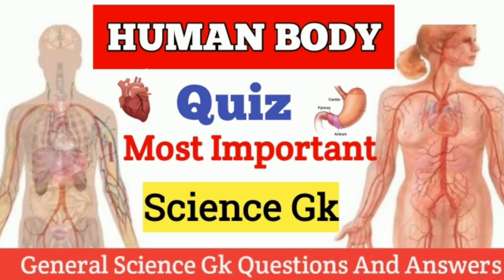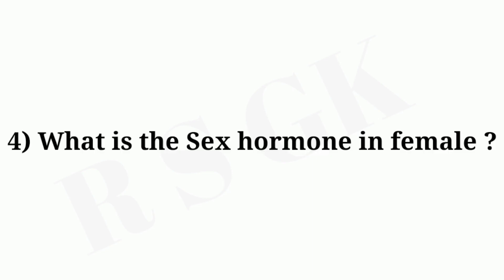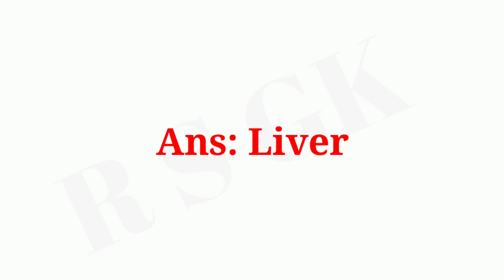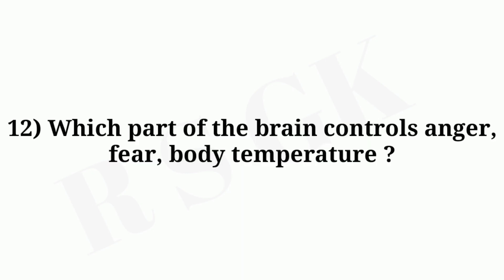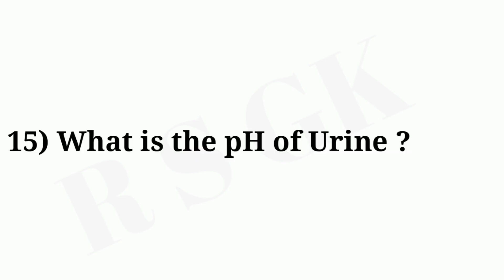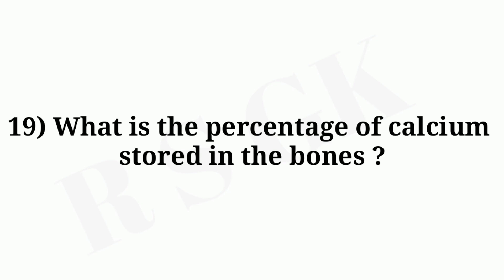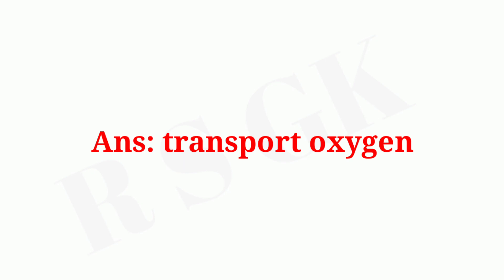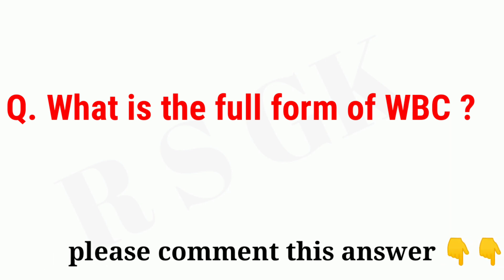Human Body GK || Biology GK Questions || Science GK in English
general Science
general knowledge gk questions
human body gk questions and answers

Time Stamp

0:00 Introduction
0:15 Which acid is secreted from stomach
0:25 Which is the longest bone in human
0:39 What is the length of stomach
0:50 What is the sex hormone in female
1:16 What is the longest organ in the human body
1:30 What is the longest gland
1;56 How many chambers in the human heart
2:10 What is the weight of the brain
2:47 What is the function of retina
3:02 Which gland is known as the master gland of the body
3:53 How many ribs in the human thorax
4:18 What is the percentage of calcium stored in the bones
4:32 Who invented human blood grouping system
4:45 What is the function of hemoglobin
5:25 Which part of human body is produces voice